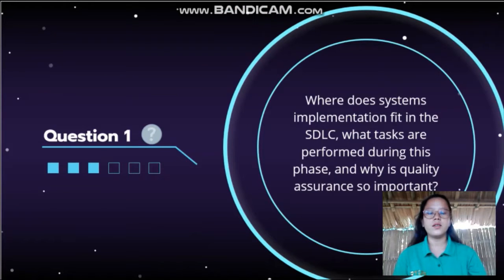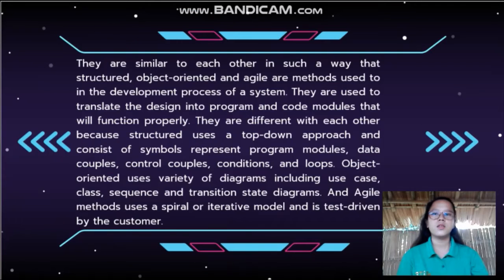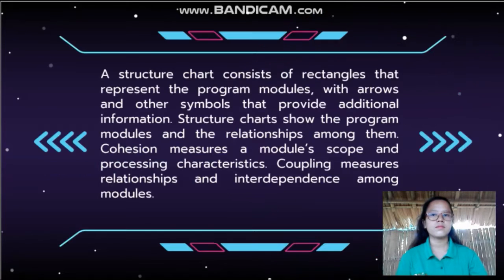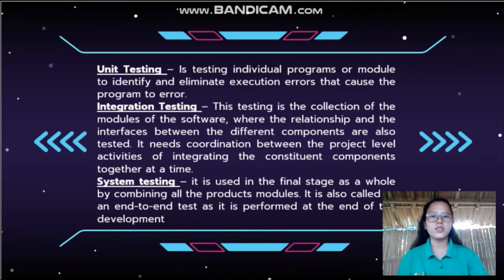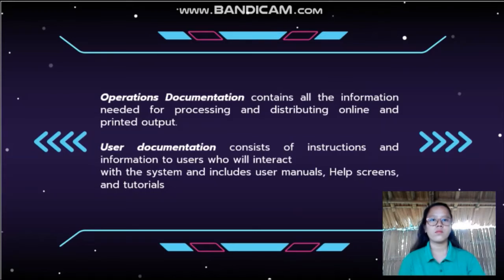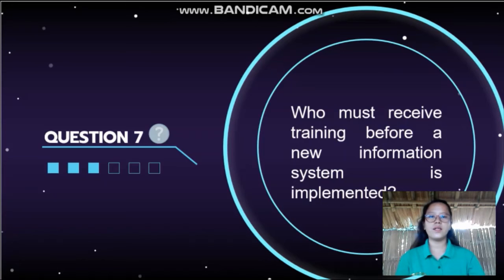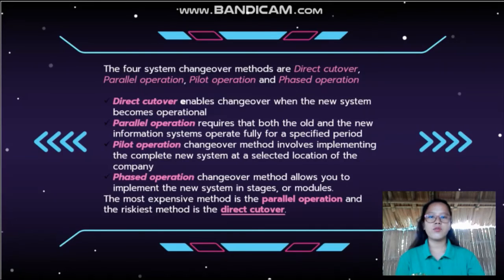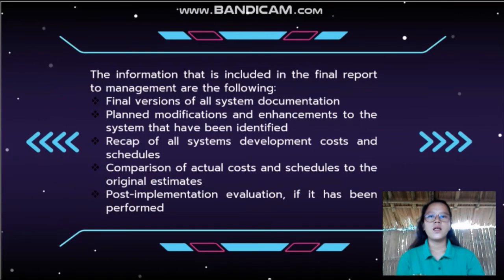Review Questions | Chapter 11 Managing Systems Implementation